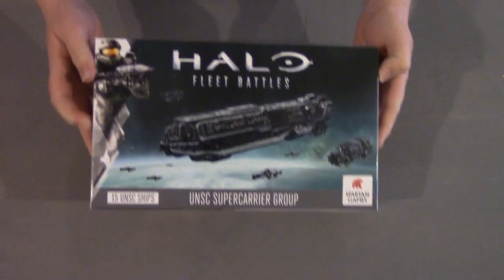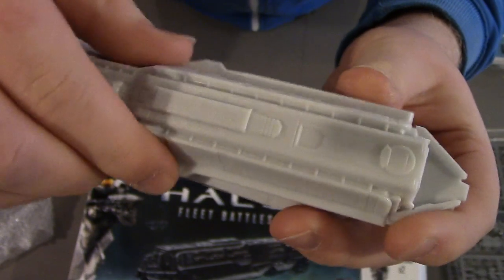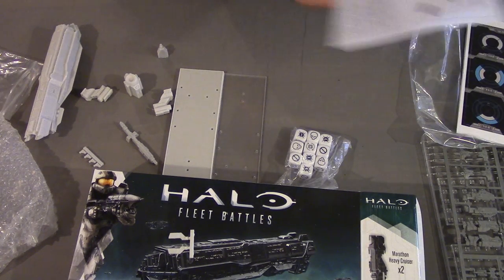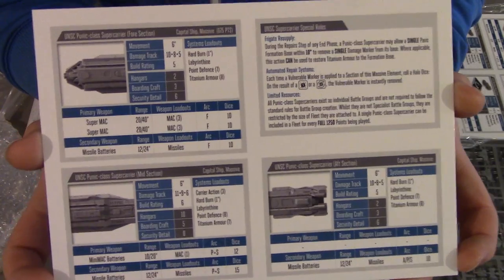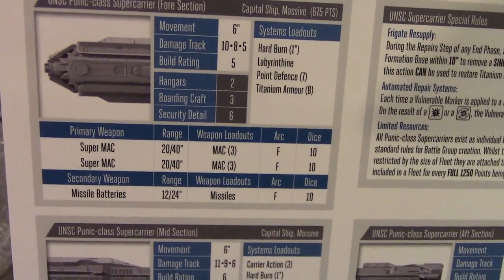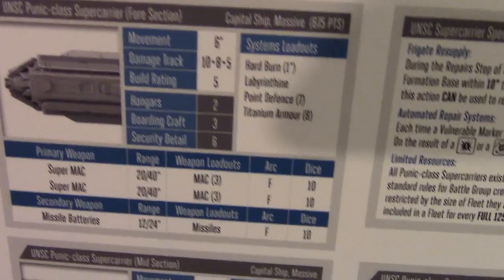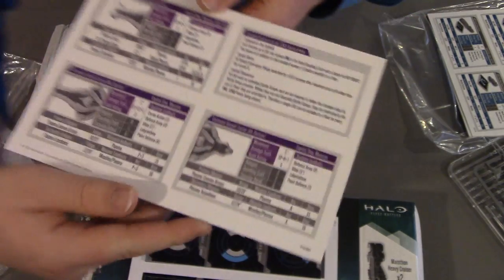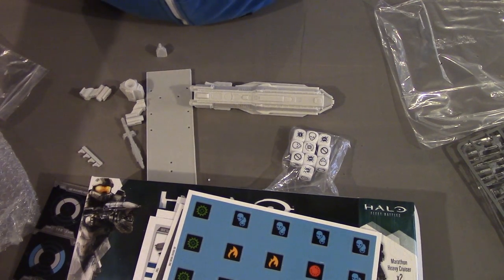Halo Unboxing: UNSC Supercarrier Group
In this video JMac unboxes the Halo Fleet Battles UNSC Supercarrier Group from Spartan Games